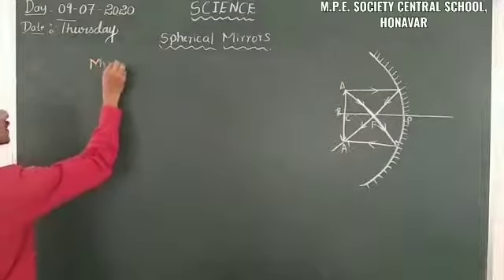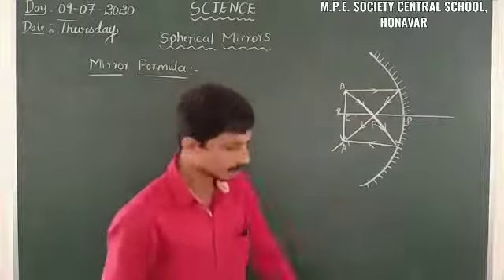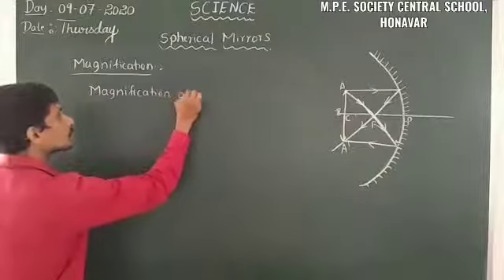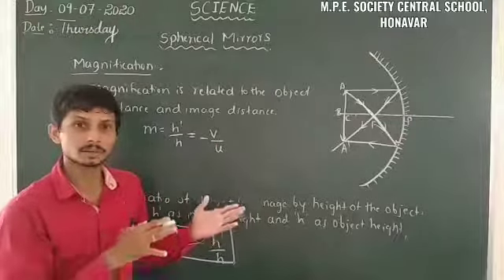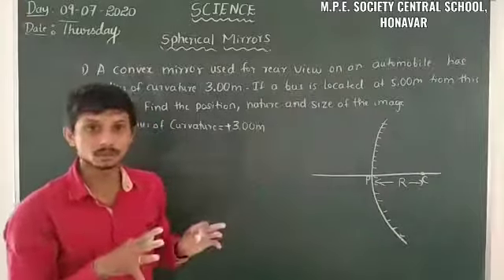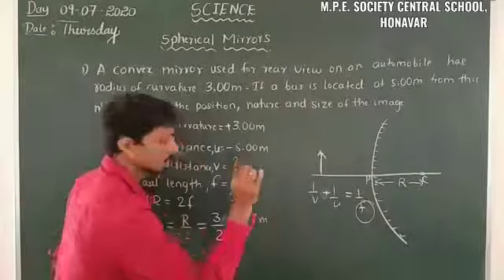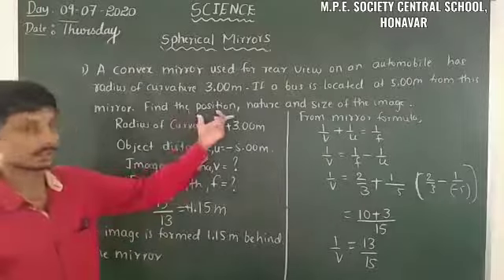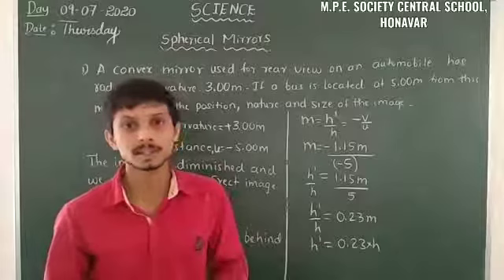MIRROR FORMULA AND MAGNIFICATION ||PHYSICS- CBSE-10 ||BY NITESH SHET